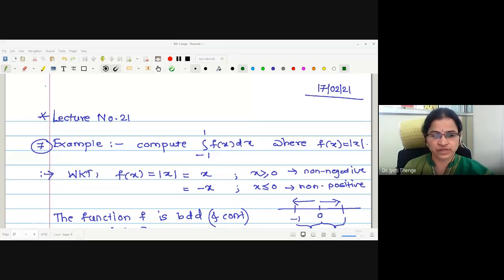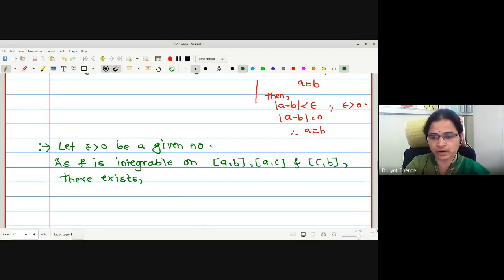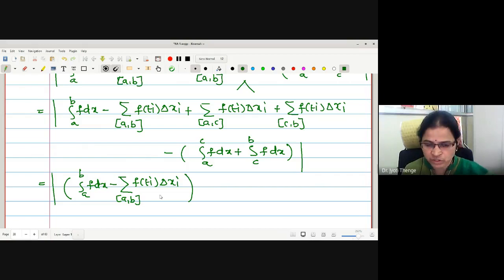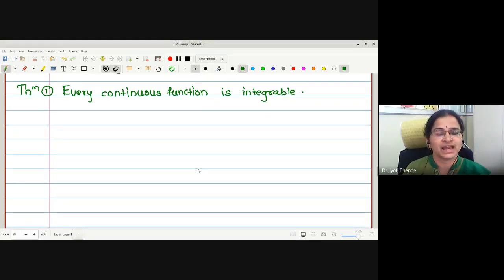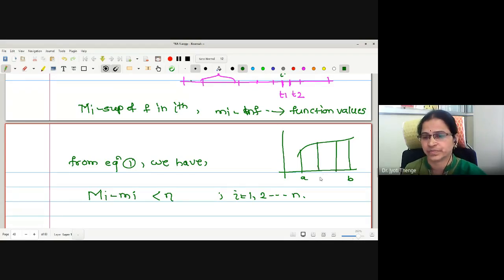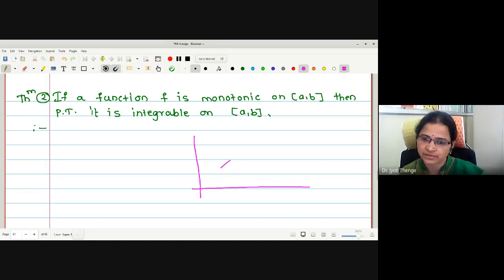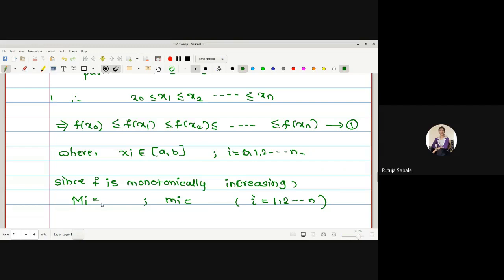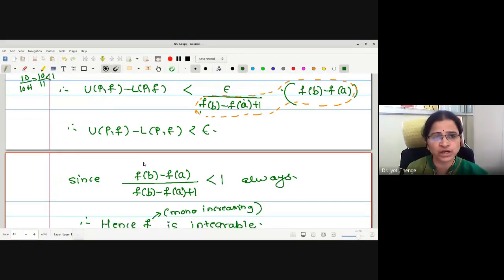Real Analysis Lecture No. 22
Prooof of Every continuous function is integrable and  Every monotonic function is integrable